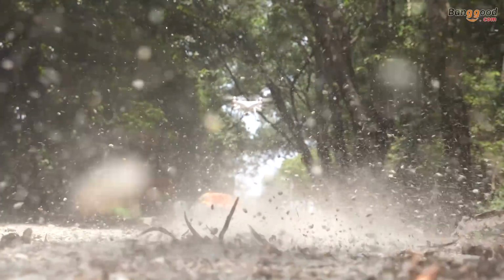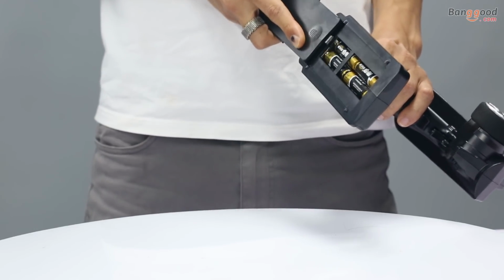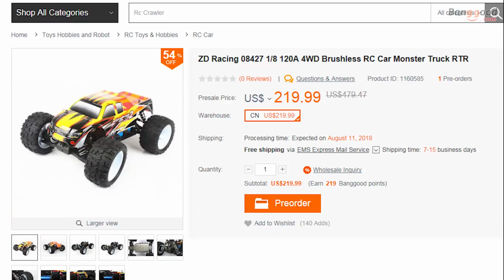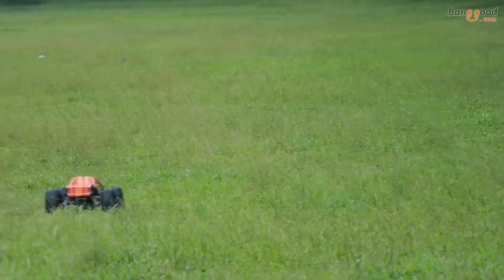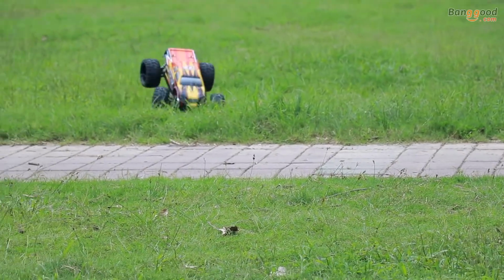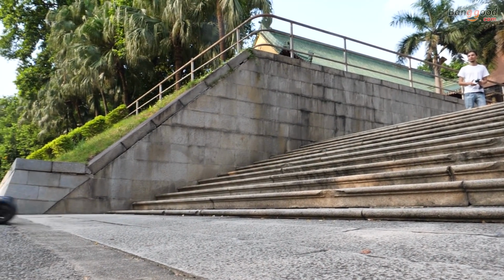ZD Racing 4WD Brushless RC - Car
Description
Brand: ZDItem No.:08427Type: Brushless Monster Truck RTRScale: 1/8Color: As the pictureESC: Brushless 120A Splash-proofMotor: Brushless 2150KV 4274 WaterproofServo: 9kg, metal GearFrequency: 2.4GHz
Battery: 7.4V 2s 25C 4000mha Li-PoCharger(with)
Shock Absorber:Aluminum alloy
Product Size:471mm*380*230mmG. W.3.12(kgs)
Shaft Base:322mm-326mmWheel base: 60mm

This channel has been created to present with you the goods for your desire and needs. We have a wide range of 200000 products in different categories.